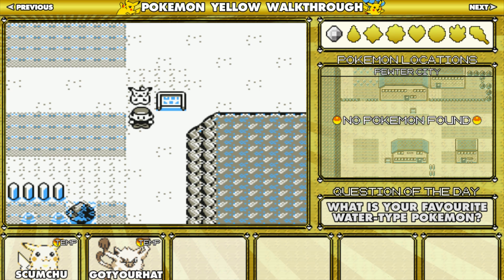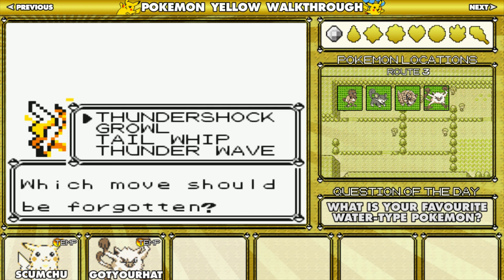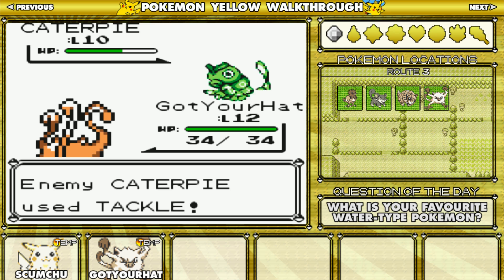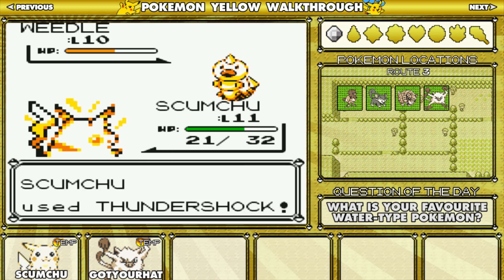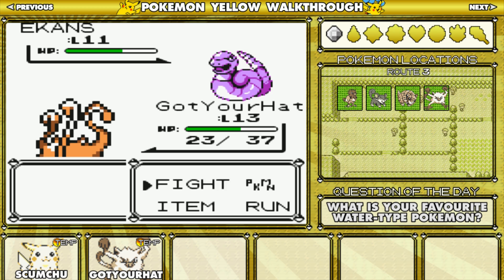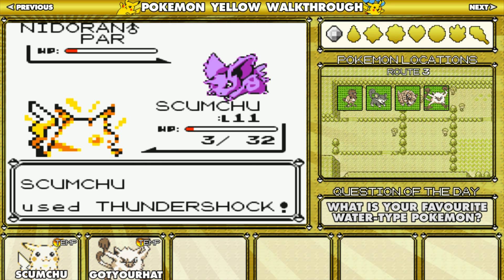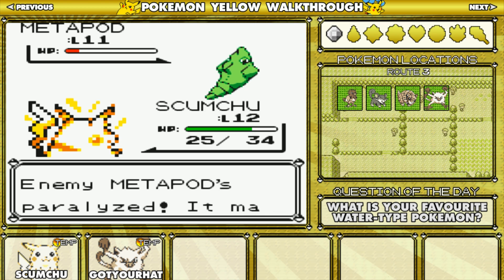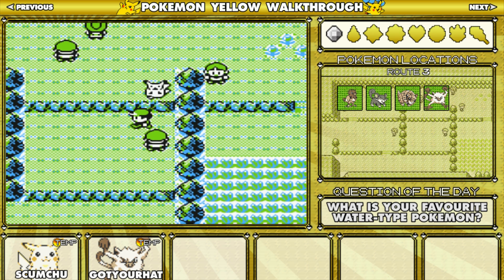Pokemon Yellow Episode 4 - MAGIKARP HYPE!